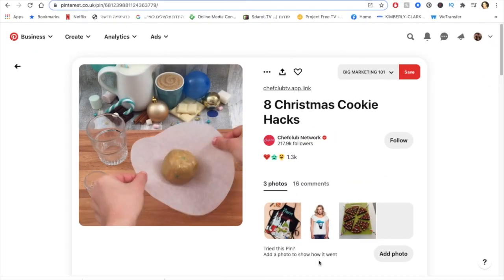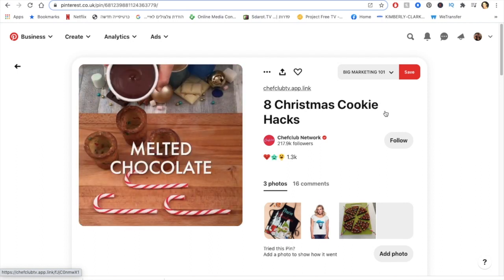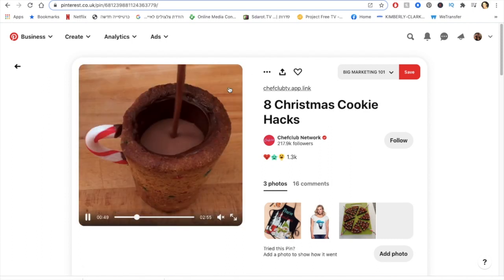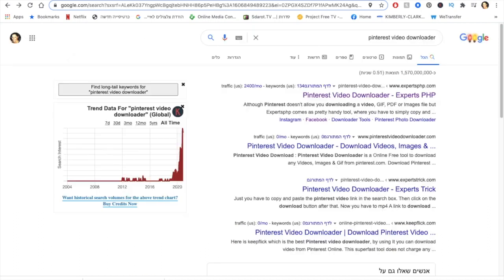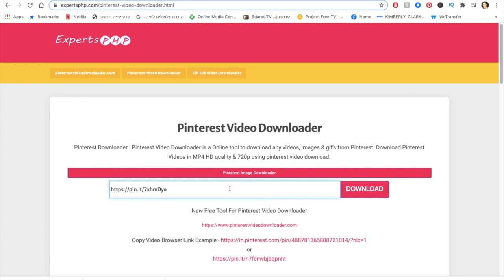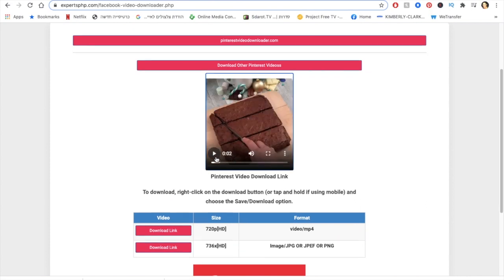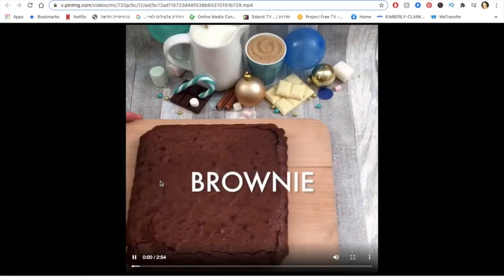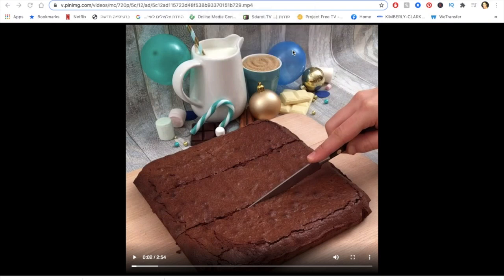How to save a video from PINTEREST directly to your device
Watch this video to learn how to save a video from PINTEREST directly to your device and not as a pin. Have you found a video you liked on Pinterest? A video or a gif you want to save for you to watch after but don't want to save it as a pin, want to save it directly to your computer to your device? In this video I teach you how quickly you can do so, you can save a video from Pinterest directly to your device.